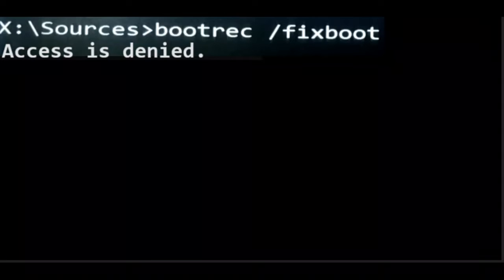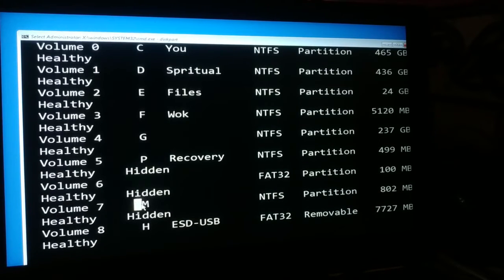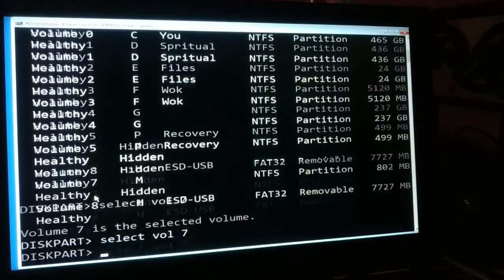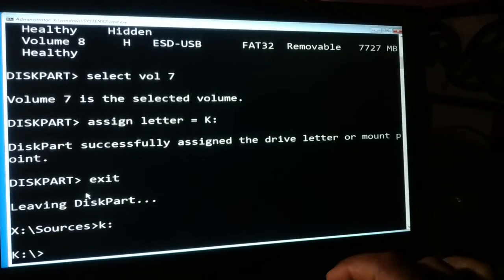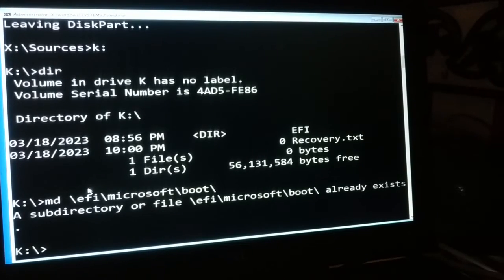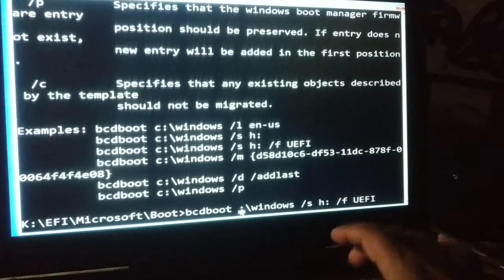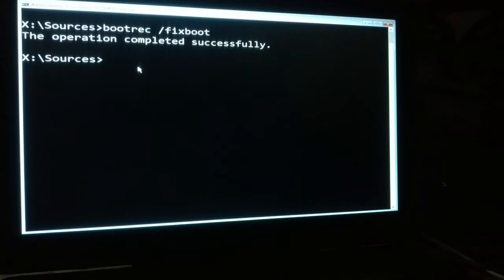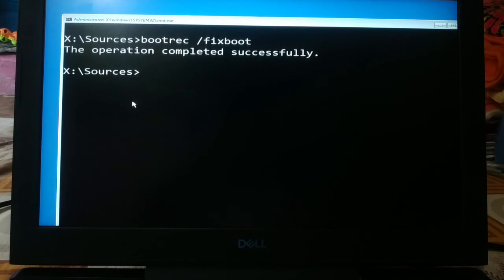how to fix bootrec /fixboot, Access is Denied error on windows 11, 10